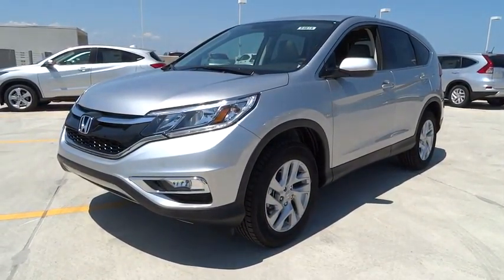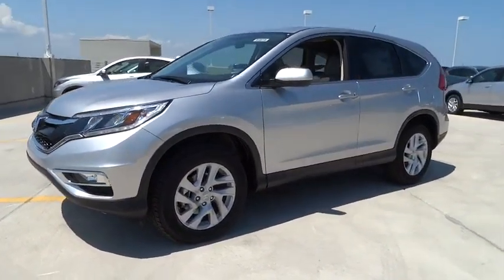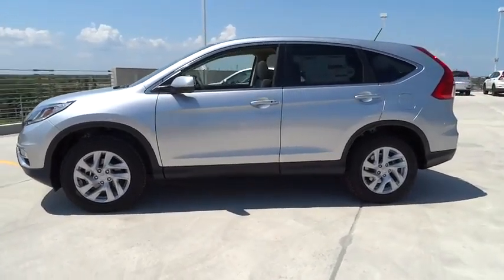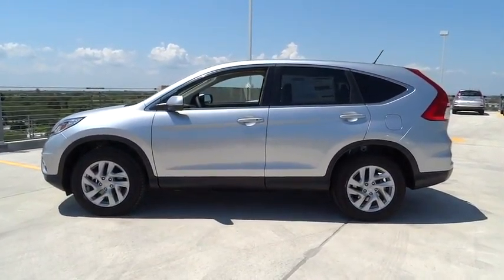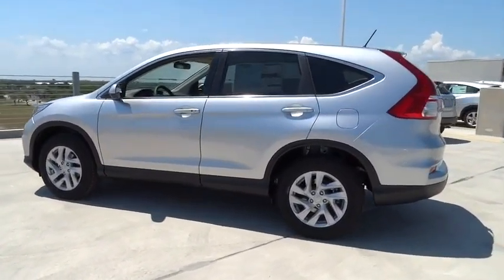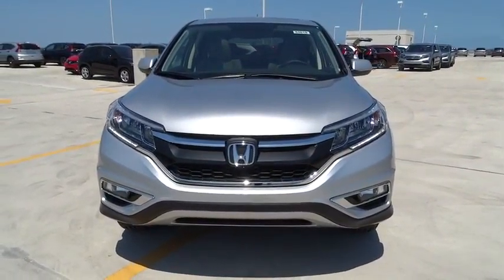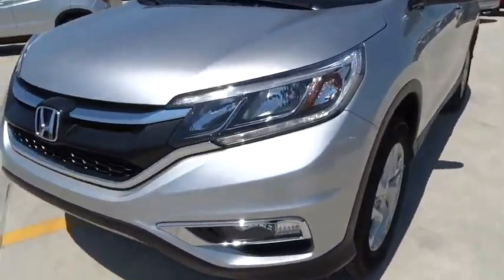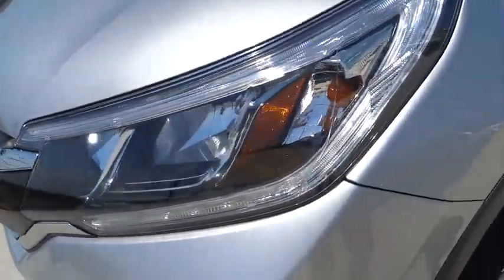2016 Honda CR-V Homestead, Miami, Kendall, Hialeah, South Dade, FL 54619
2016 Honda CR-V

Largo Honda
554 NE 1st Ave

It does everything so well, except be lazy.. Here it is! This is the vehicle for you if you're looking to get great gas mileage on your way to work!!! Safety equipment includes: ABS, Traction control, Curtain airbags, Passenger Airbag, Front fog/driving lights...Other features include: Bluetooth, Power locks, Power windows, Heated seats, Sunroof... Largo Honda Home Delivery for Less!